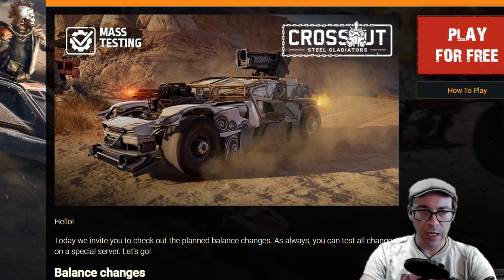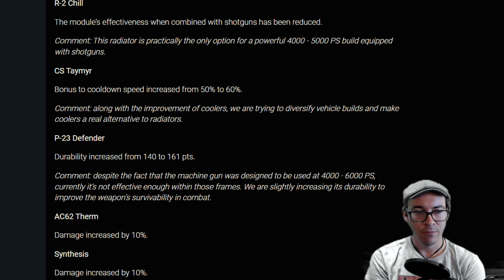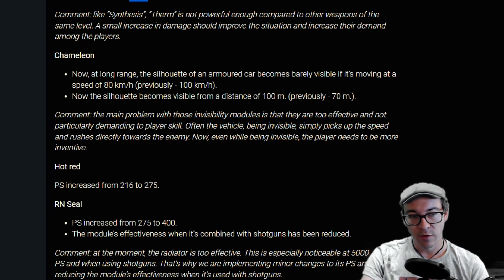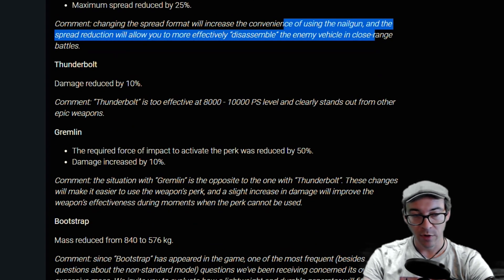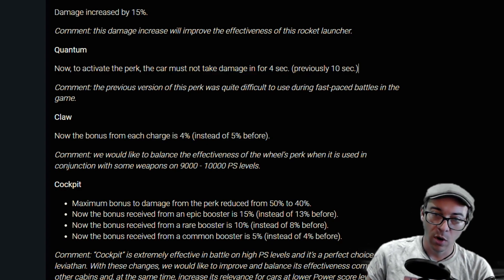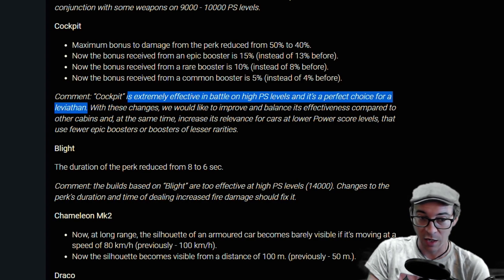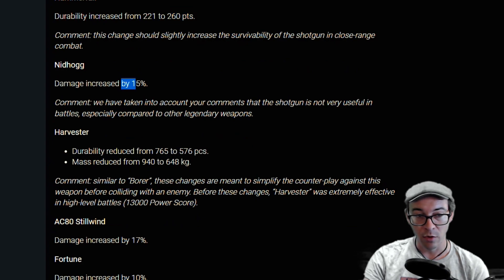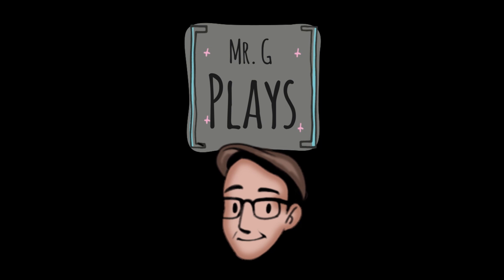Nerfs Inbound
What is Crossout, well it's a Mad Max-themed game that lets you build your own combat vehicles.  You can unlock a wide variety of parts that you can use for destroying your enemies.  If you like building cool cars and vehicles you should definitely check it out.